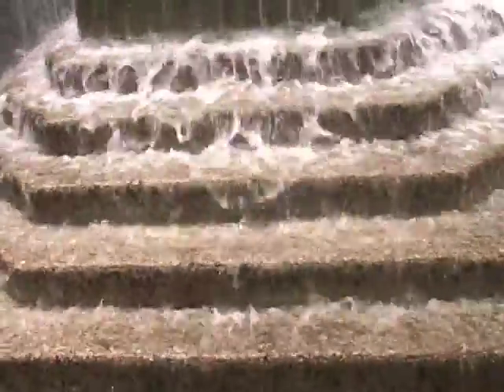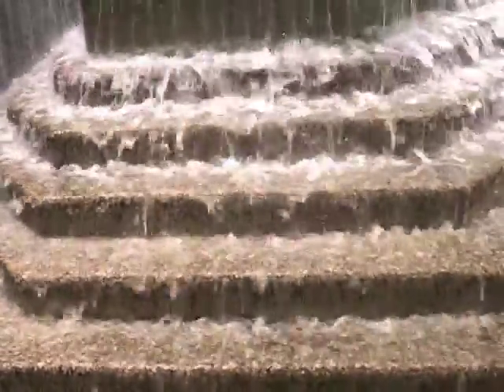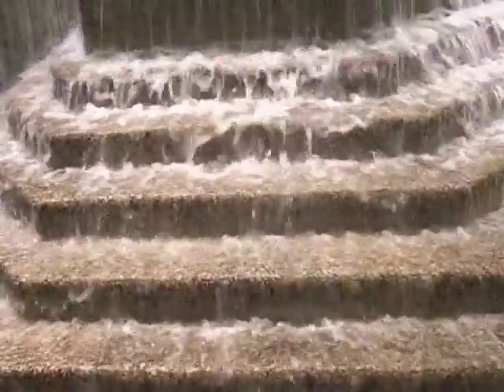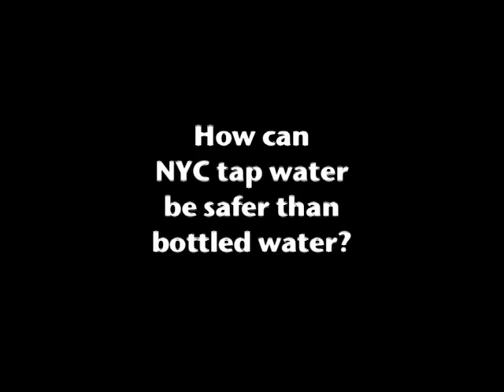Understanding New York's Water Supply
Understanding New York's Water Supply - a conversation with Will Schwartz of TapIt. New York has some of the best water in the country - even better than bottled water - and this video explains why. If the public remains informed and we preserve our watershed areas, we can continue to protect our high-quality water supply.
By Video Journalist Olu Gittens (Producer / Reporter/ Cameraperson / Editor / Writer / Narrator)
Program on Manhattan Neighborhood Network
Production Facilities courtesy of MNN